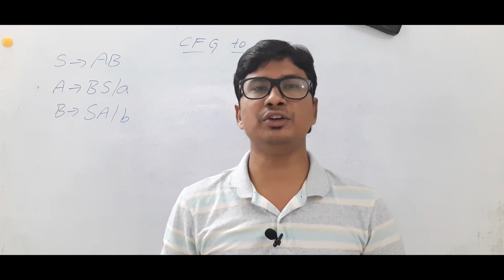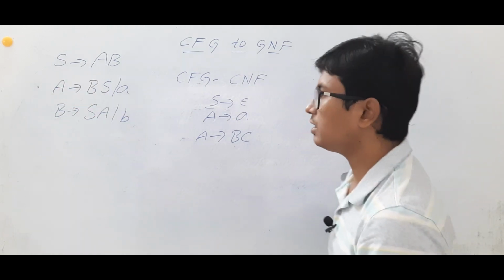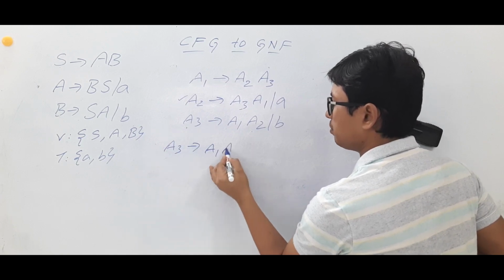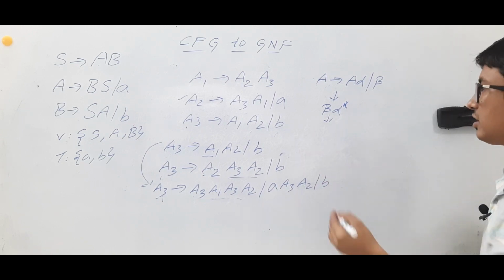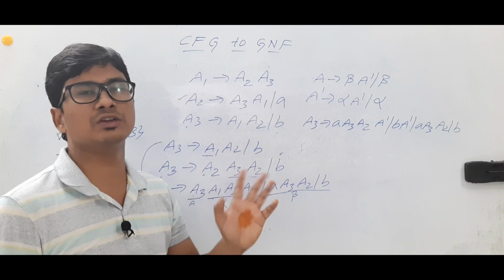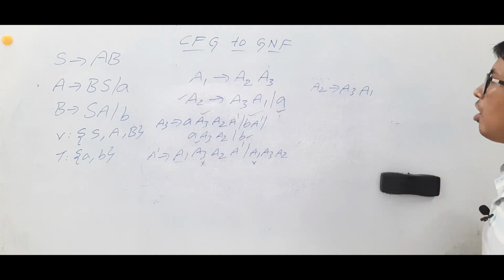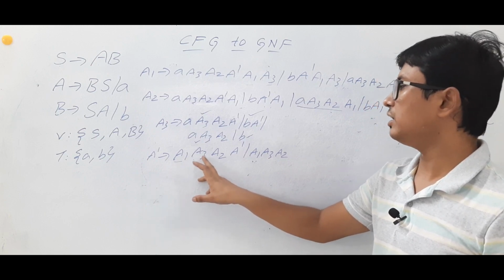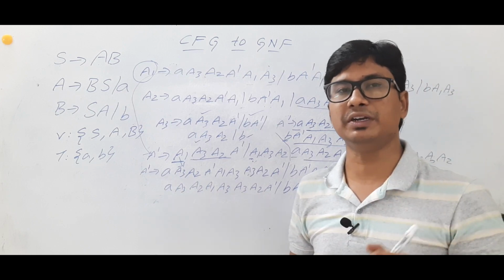L 92: Context free grammar to Greibach normal form conversion | Easy way of CFG to GNF conversion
In this video, I have discussed an example to convert Context free grammar to Greibach normal form.